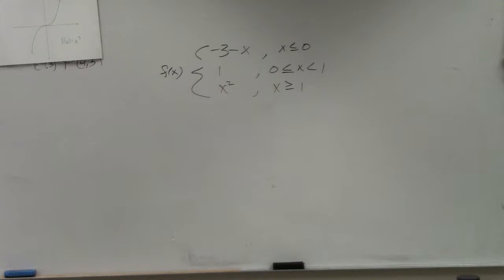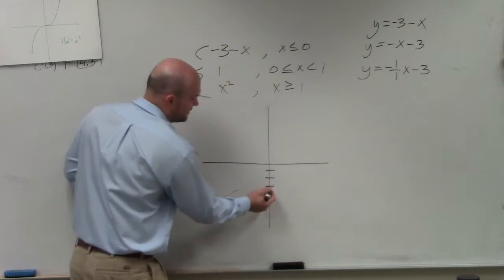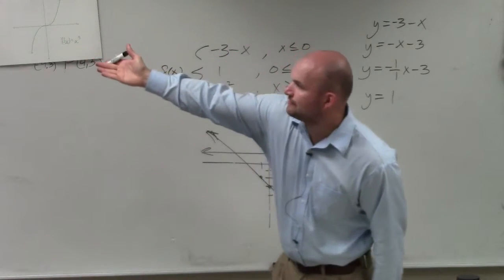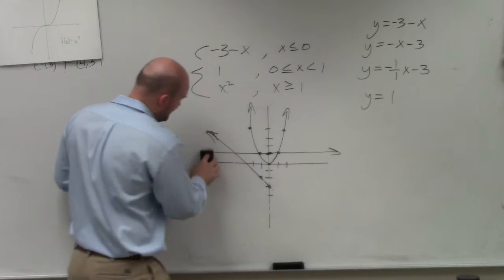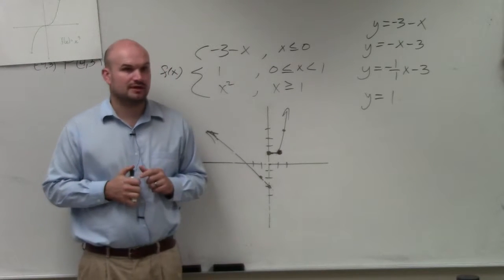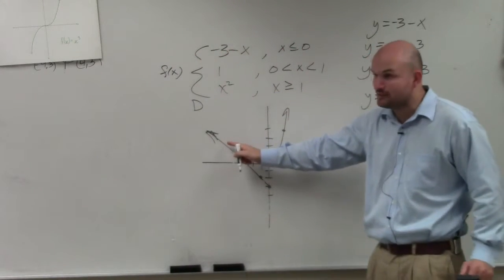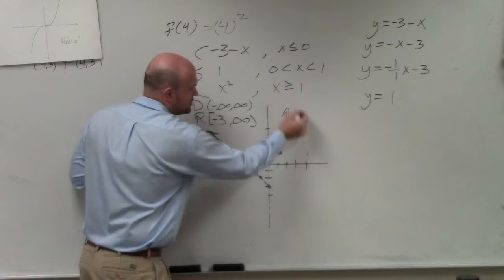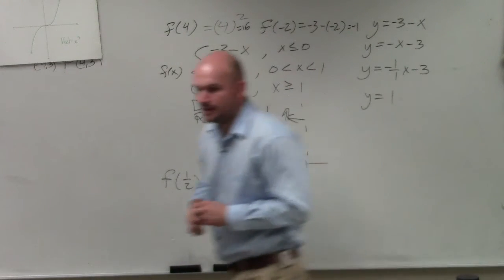Learn How to Graph a Piecewise Function With Three Functions